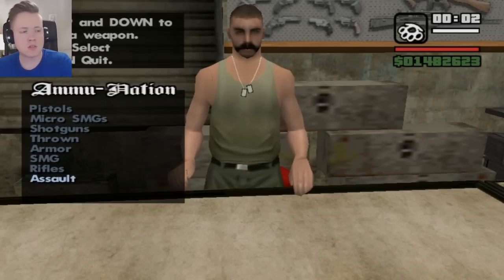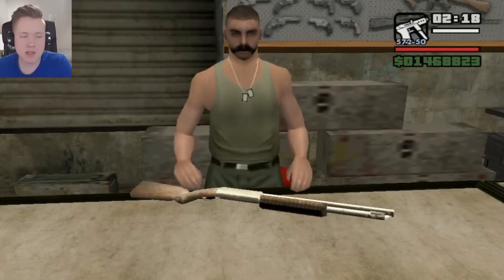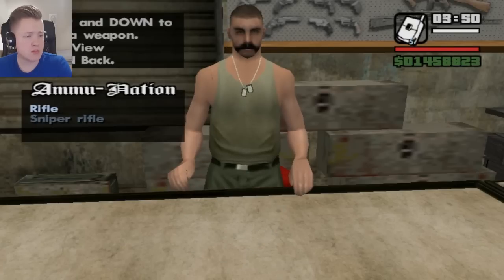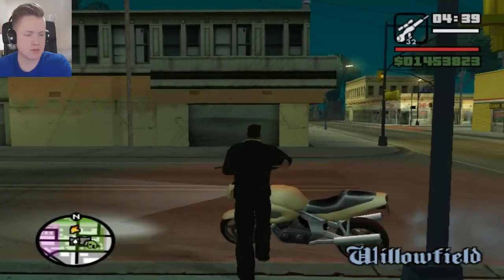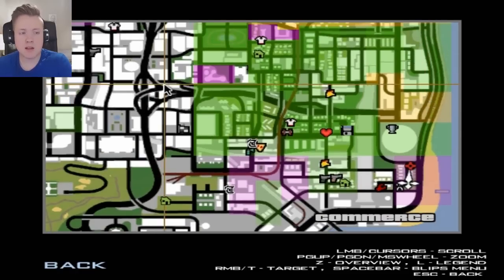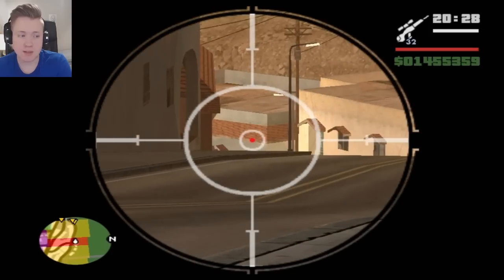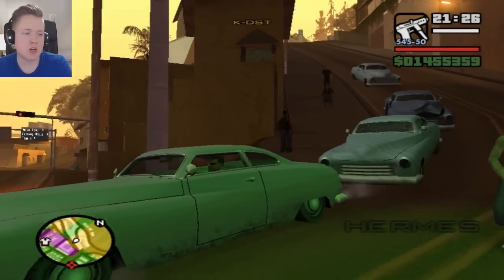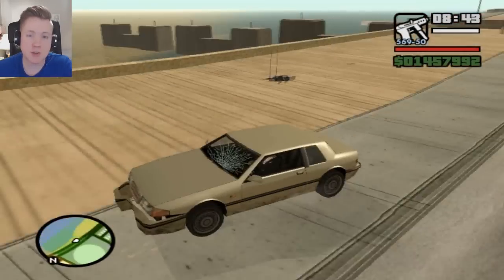GTA San Andreas | HOW TO DO GANG WARS - LIKE A BOSS!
Ïf you suck at doing gang wars then this video might help you